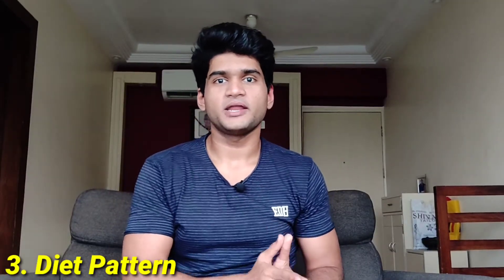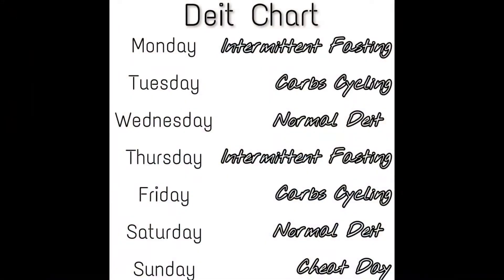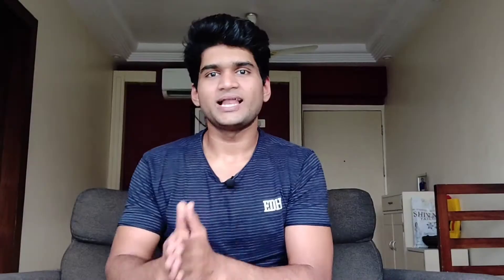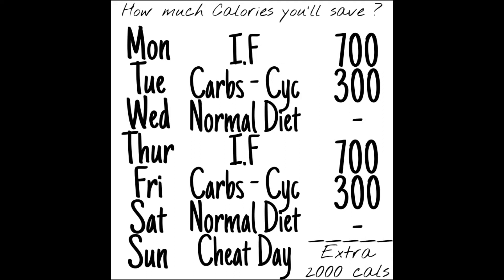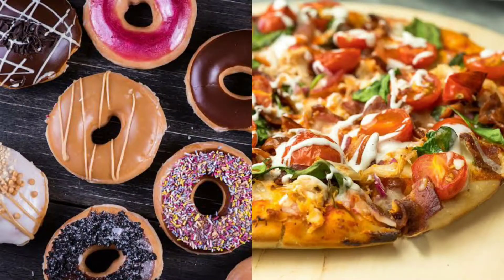Follow this and create a perfect CALORIE DEFICIT | Yash Kashid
This video is i havw shown a different approach to create a Calorie Deficit by using Intermittent Fasting, Carbs Cycling and Normal Deit Plan.

Time Codes
0:00 - Intro
0:33 - What is Calorie Deficit ?
1:11 - Elements used to create a perfect CALORIE DEFICIT
2:03 - The final DEIT CHART
5:07 - Macros
7:16 - Outro

My Gears
Phone - OnePlus 6T

I am not a certified trainer or a coach but whatever knowledge i have sharing it with you guys 😉
If you have any queries or questions related to dieting you can ask me on instagram I'll be happy to help you.